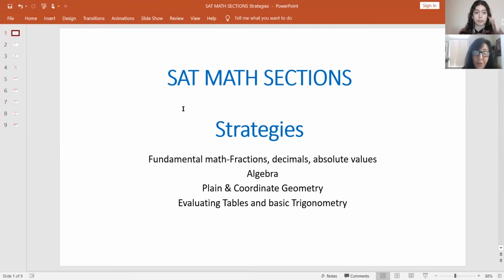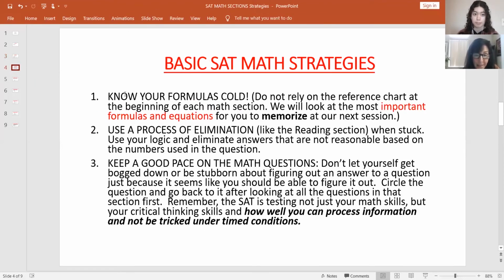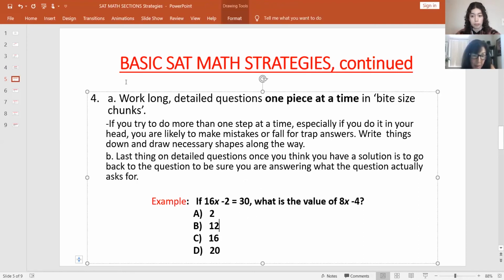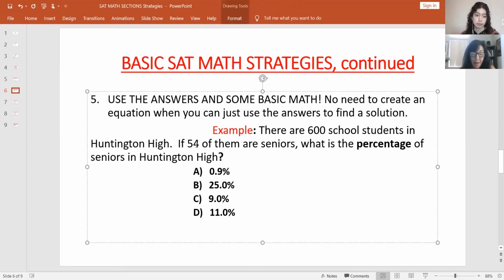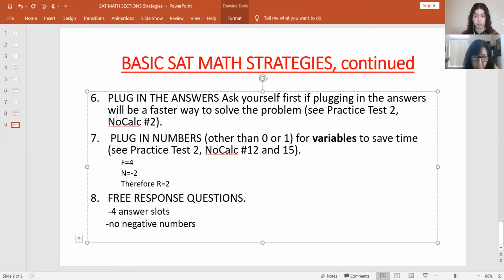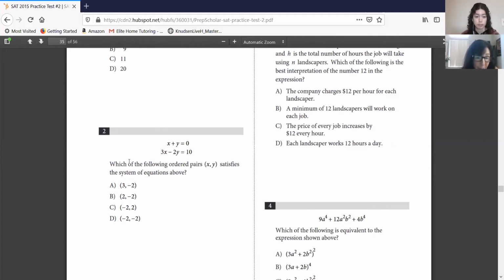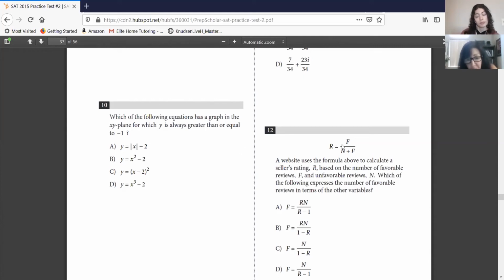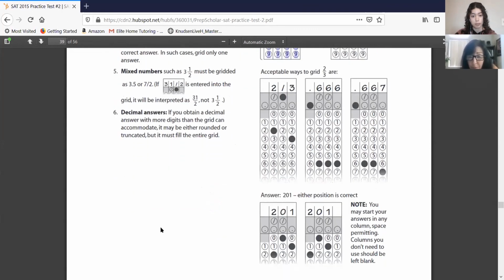Elite Home Tutoring Webinar: Math Test - Strategies I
Will you be taking the SAT? Are you struggling to find good testing strategies? We’ve got you covered! PLEXUSS is partnering with Elite Home Tutoring to provide students with FREE SAT tutoring. Check out these workshops to learn about different strategies you can use that will help you ace the SAT!